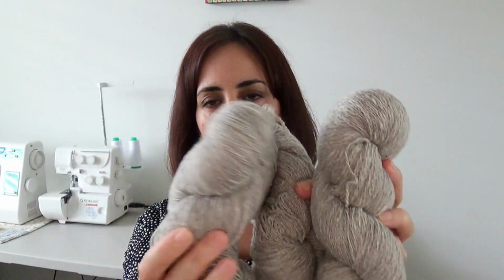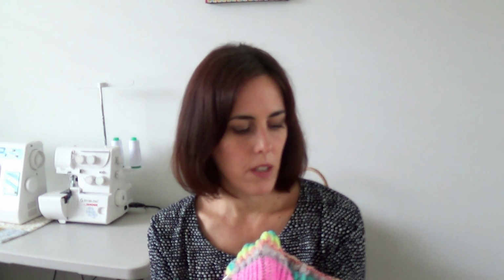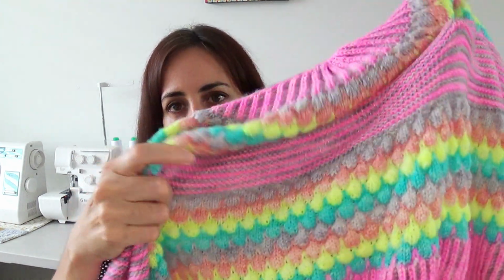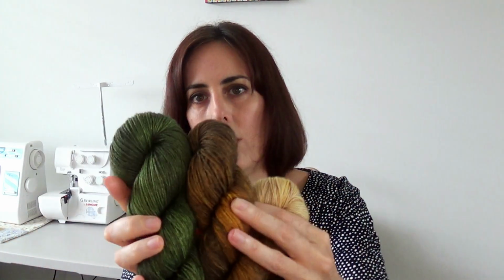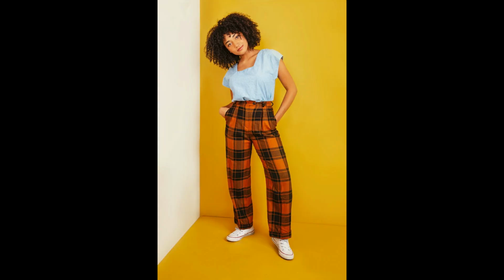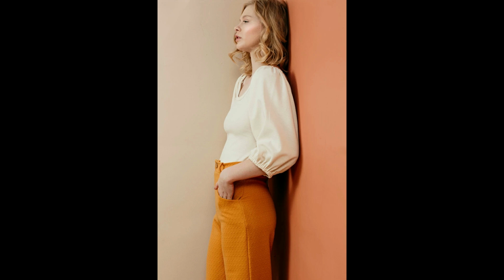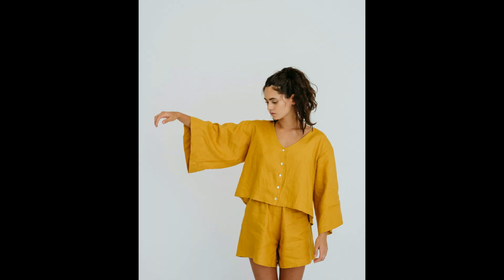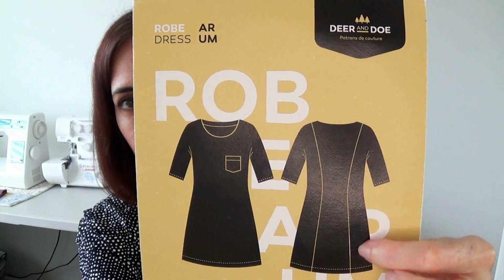Episode 97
K N I T T I N G

S E W I N G

N E X T  M A K E S
Sagebrush Top By Friday Pattern Co

P A T T E R N  A Q U I S I T I O N S
Friday Pattern Co - Square Neck Tee

I M  W E A R I N G
Deer and Doe - Arum Dress

T h a n k s  f o r  w a t c h i n g  x